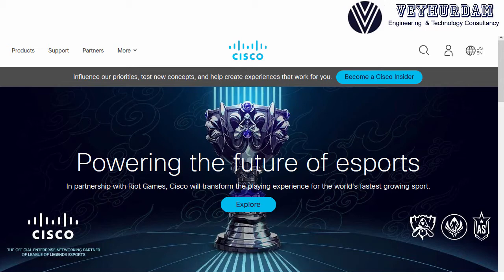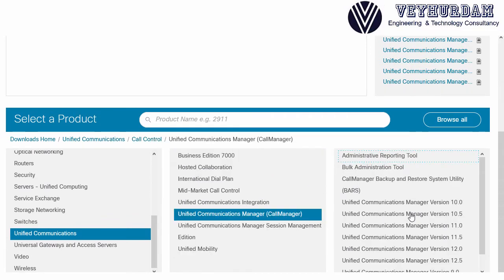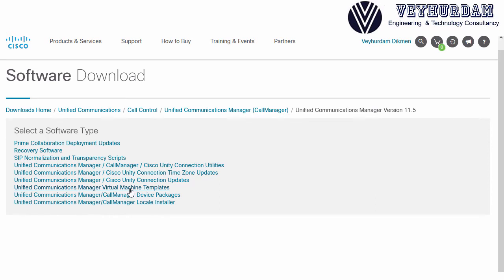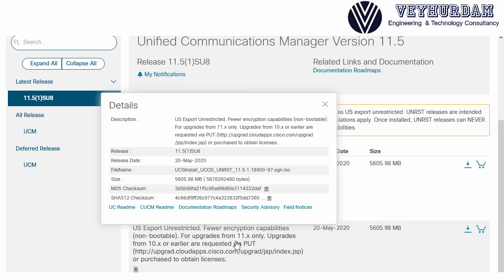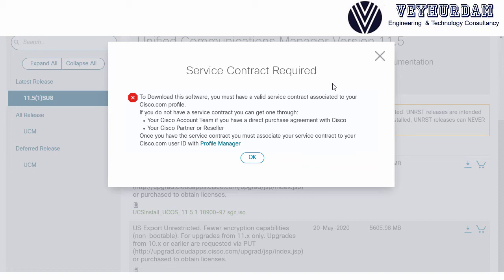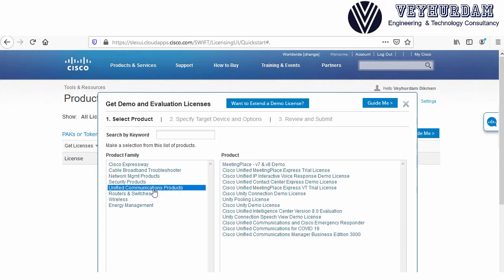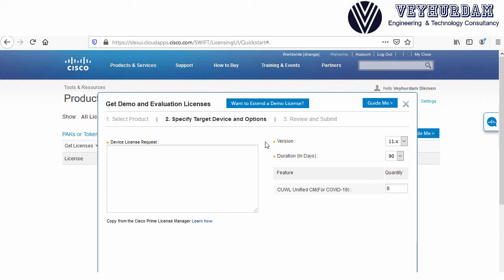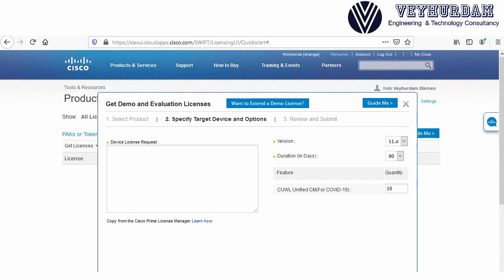How to Download Cisco CUCM and Get Demo License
You can enroll the highest rated Cisco CUCM Training on Udemy:
(Copy & paste the link to use the discount)

We will learn how to download Cisco CUCM and how to get Demo License.